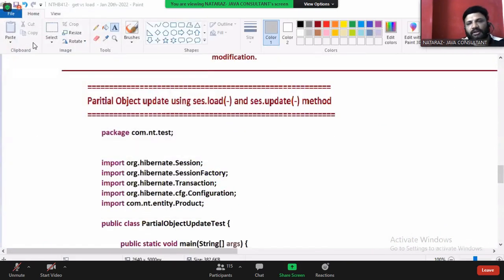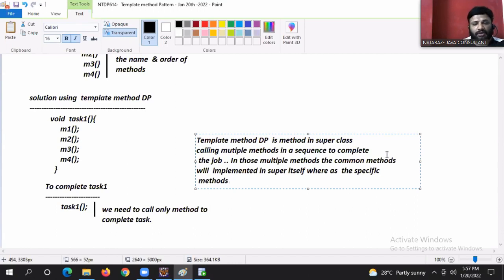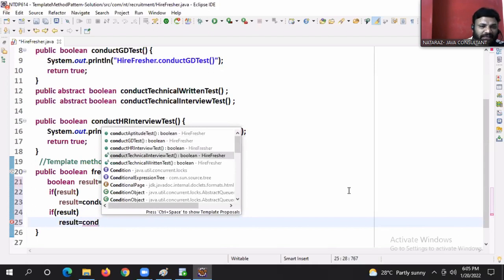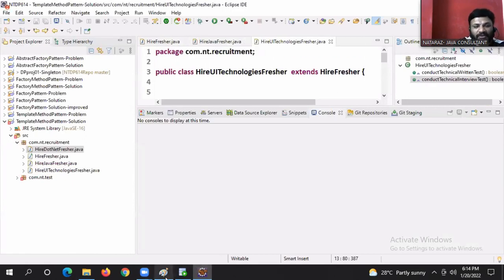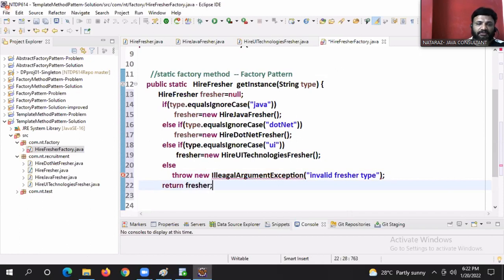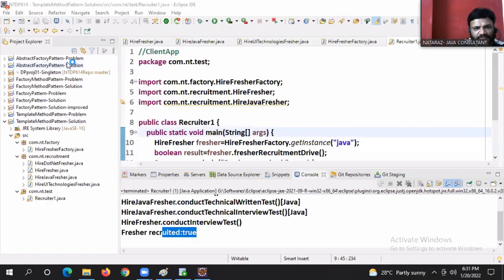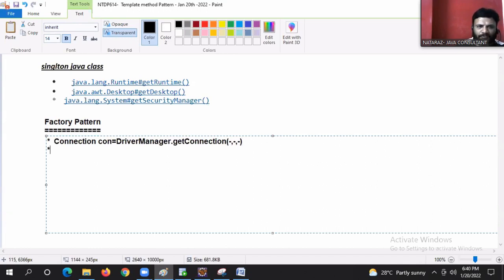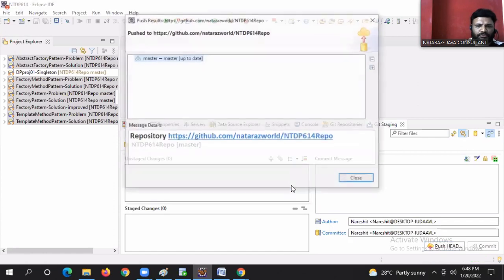DAY 22 | Template method Pattern | Jan 20th 2022